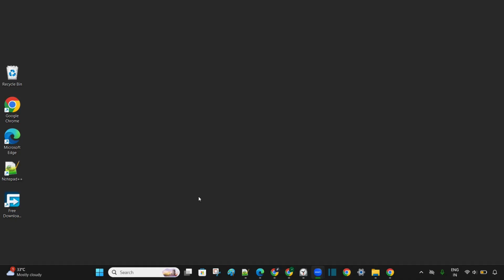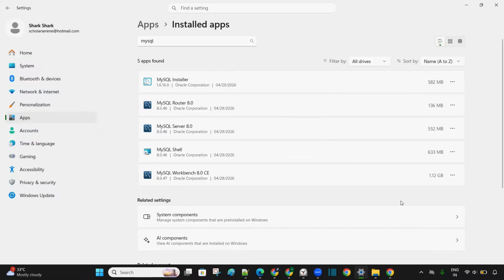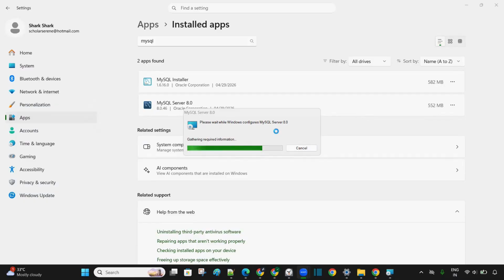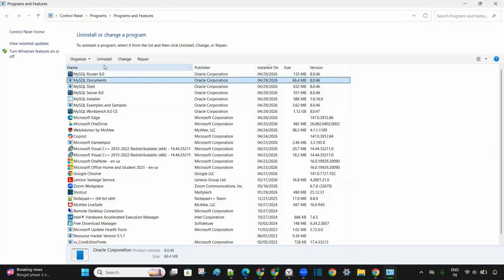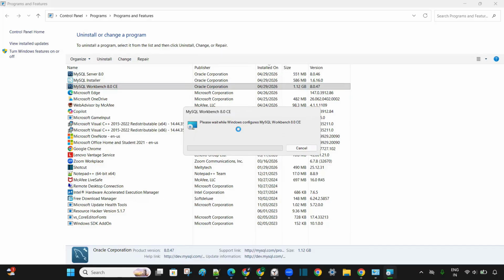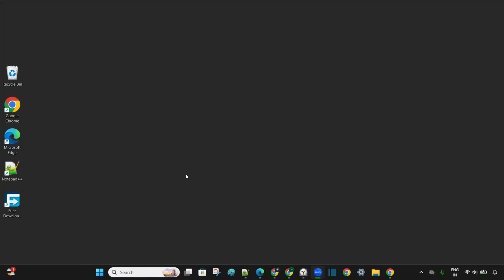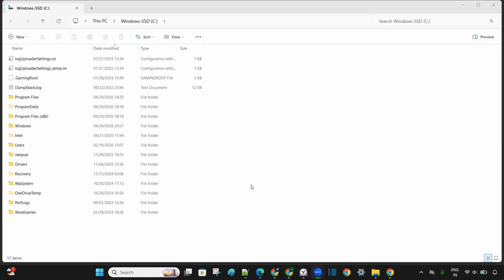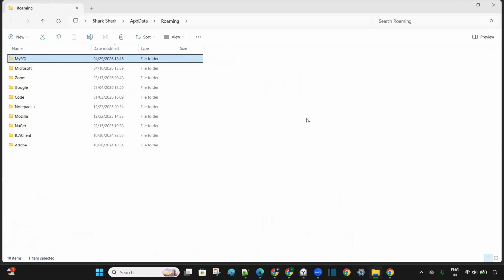How to Uninstall MySQL v8.0.46 on Windows 11 (2026) | Step-by-Step Guide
This video explains How to Uninstall MySQL v8.0.46 on Windows 11 (2026) | Step-by-Step Guide

Below is a Step-by-Step Guide to Uninstall MySQL v8.0.46 on Windows 11:

Step 1: Follow any of below methods:
Method 1 - Uninstall MySQL via Windows Settings
1. Press 'Windows + I' to open 'Settings'.
2. Go to 'Apps'.
3. Click 'Installed apps'.
4. Search 'MySQL Documents' and click '⋮ (three dots)' ➡️ 'Uninstall' ➡️ 'Uninstall'.
5. Search 'MySQL Examples and Samples' and click '⋮ (three dots)' ➡️ 'Uninstall' ➡️ 'Uninstall'.
6. Search 'MySQL Workbench' and click '⋮ (three dots)' ➡️ 'Uninstall' ➡️ 'Uninstall'.
7. Search 'MySQL Shell' and click '⋮ (three dots)' ➡️ 'Uninstall' ➡️ 'Uninstall'.
8. Search 'MySQL Router' and click '⋮ (three dots)' ➡️ 'Uninstall' ➡️ 'Uninstall'.
9. Search 'MySQL Server' and click '⋮ (three dots)' ➡️ 'Uninstall' ➡️ 'Uninstall'.
10. Search 'MySQL Installer' and click '⋮ (three dots)' ➡️ 'Uninstall' ➡️ 'Uninstall'.
Click 'Yes' if you get a security prompt.

Method 2 - Uninstall MySQL via Control Panel
1. Press 'Windows + R'
2. Type below and Press 'Enter':
   appwiz.cpl
3. Select 'MySQL Documents' and click 'Uninstall' ➡️ 'Yes'.
4. Select 'MySQL Examples and Samples' and click 'Uninstall' ➡️ 'Yes'.
5. Select 'MySQL Workbench' and click 'Uninstall' ➡️ 'Yes'.
6. Select 'MySQL Shell' and click 'Uninstall' ➡️ 'Yes'.
7. Select 'MySQL Router' and click 'Uninstall' ➡️ 'Yes'.
8. Select 'MySQL Server' and click 'Uninstall' ➡️ 'Yes'.
9. Select 'MySQL Installer' and click 'Uninstall' ➡️ 'Yes'.

Step 2: Remove MySQL from PATH
1. Press Win + R, type below and press Enter:
sysdm.cpl
2. Go to Advanced tab.
3. Click Environment Variables.
4. Under System variables, select Path and Click on 'Edit'.
5. Select below and click on 'Delete':
C:\Program Files\MySQL\MySQL Server 8.0\bin
6. Click OK → OK → OK.

Delete below file/folder if present:
C:\Program Files\MySQL
C:\Program Files (x86)\MySQL
C:\ProgramData\MySQL
%APPDATA%\MySQL

1. Open Command Prompt and run the below command:
2. You will get below output confirming successful uninstallation:
'mysql' is not recognized as an internal or external command.

0:00 Intro
0:14 Uninstall MySQL via Windows Settings
3:02 Uninstall MySQL via Control Panel
5:30 Remove MySQL from PATH
6:20 Cleanup
7:37 Verify Uninstallation
8:19 Reference Guide
8:32 Outro